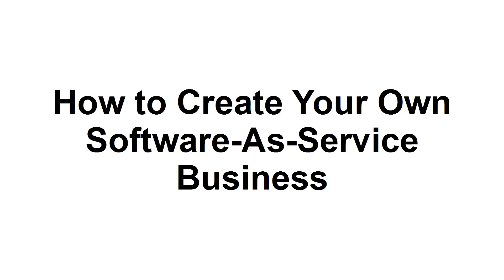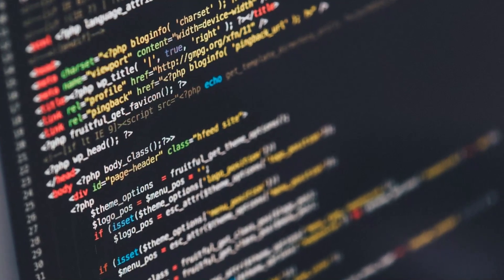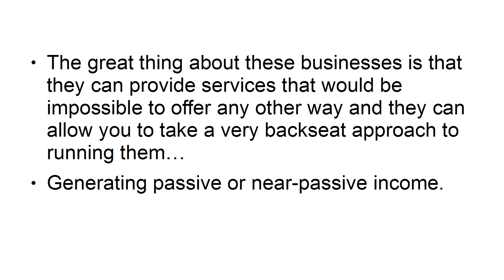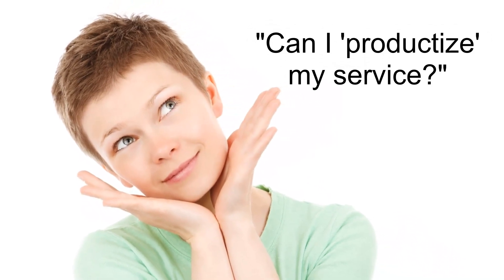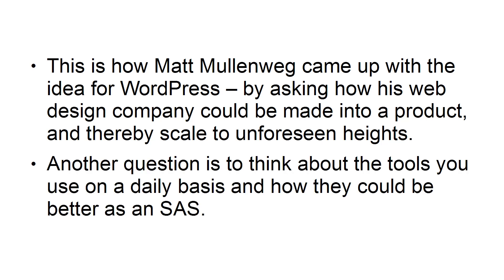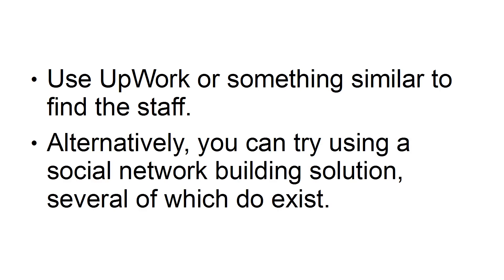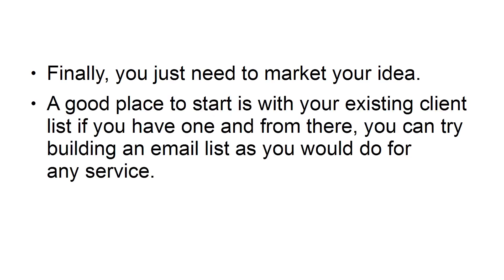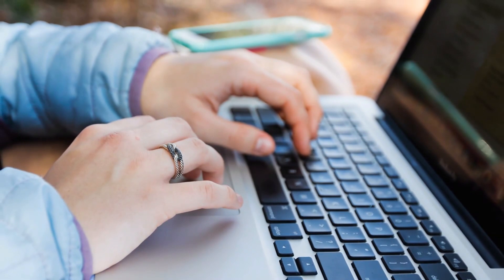Entrepreneur Disruption | Youtube | How to Create Your Own Software-As-Service Biz